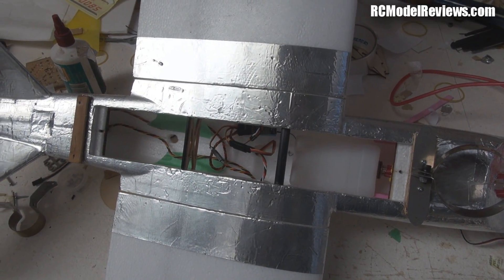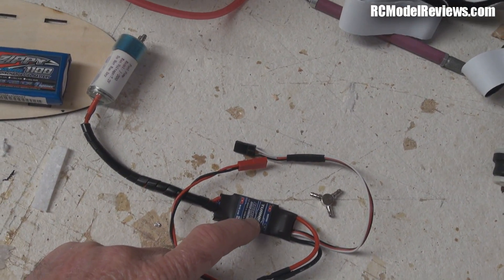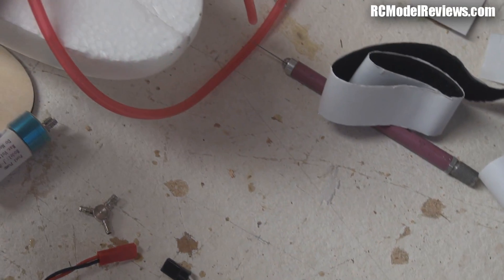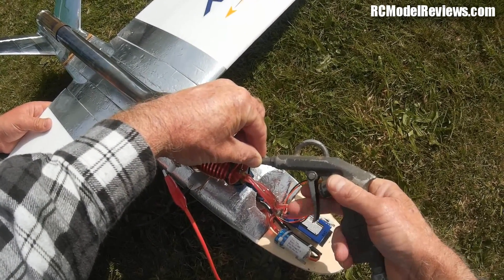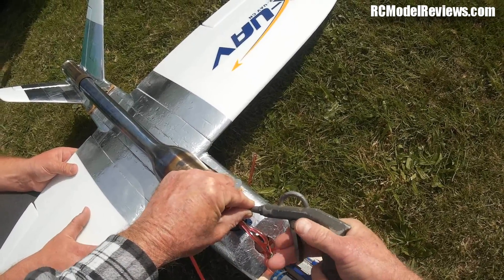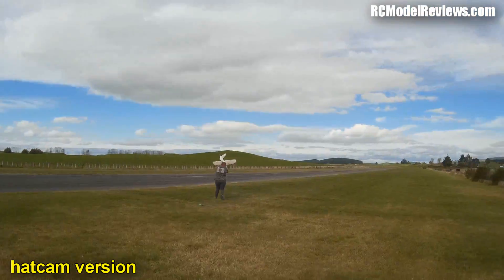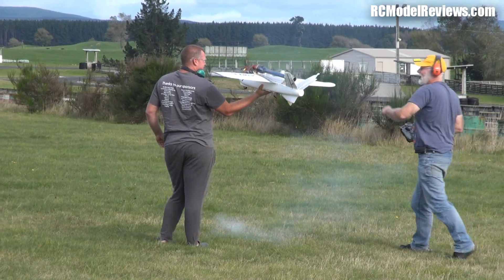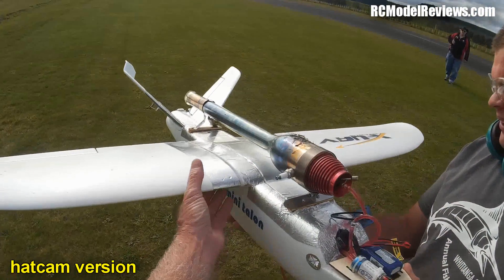Project: A real jet-powered RC plane for under $200 (continued)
The long road to success is littered with failure.  Now that the engine woes are sorted, it appears that the high thrust-line and high power of the engine is producing a very strong nose-down tendency out of the launch and, because there's no propwash over the elevators, the resulting dive into the ground is unavoidable.

Several solutions are possible:

1. launch the model on a windy day so that the elevators have some effect out of the launch.

2. use a catapult to launch the model

3. try a take-off from the ground

4. alter the thrust angle of the engine.